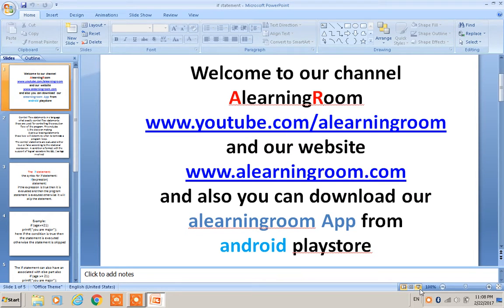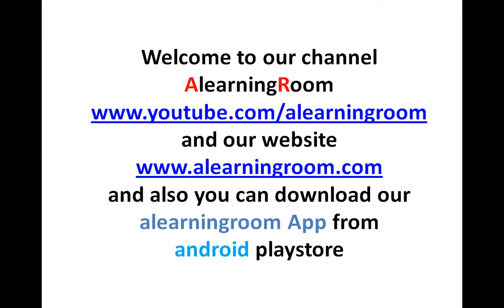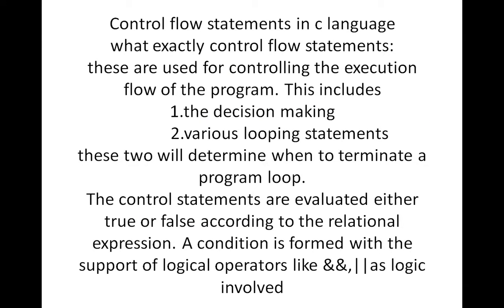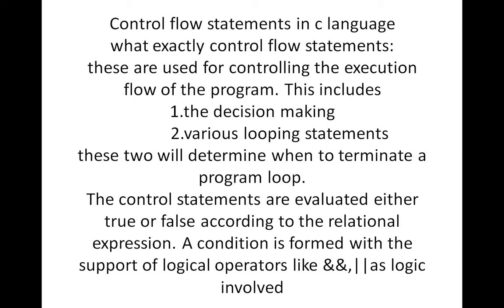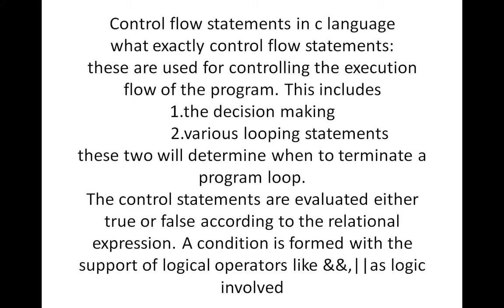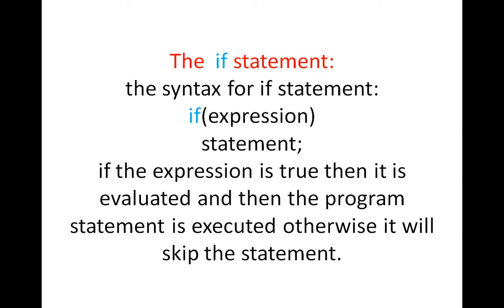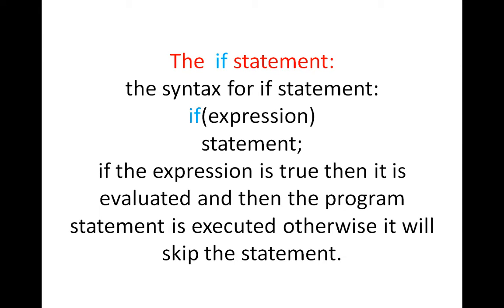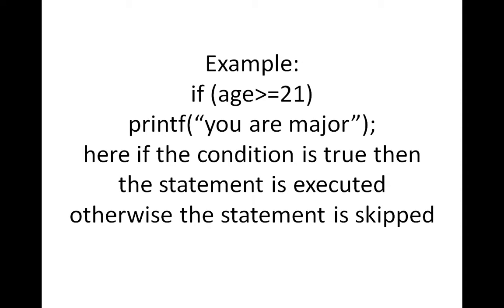control flow statements in C language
C' Language basics: 'C' was developed in 1971-72 by Dennis Ritchie and Ken Thompson at AT&T Bell Labs in USA. 'C'  is neither low level language nor high-level language it is a middle level language.it contains both the features of low-level language and high-level language.